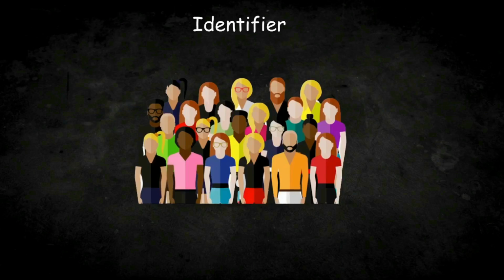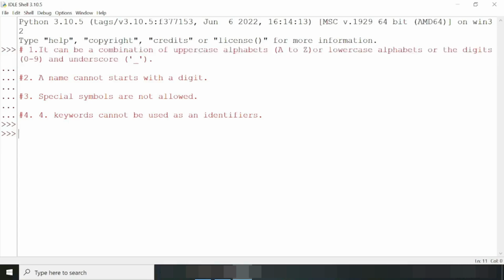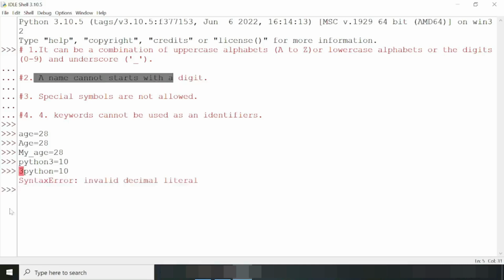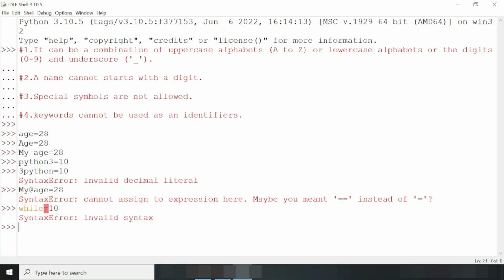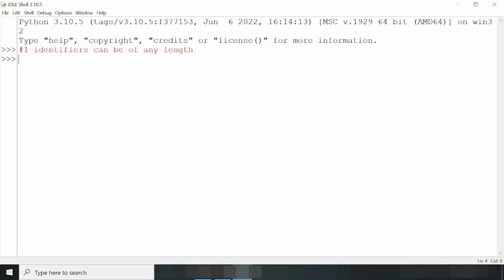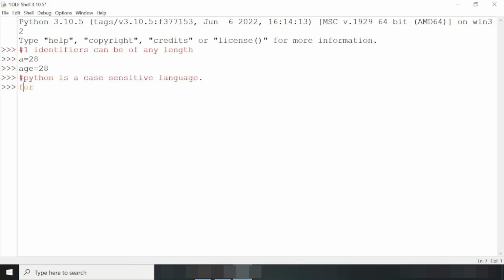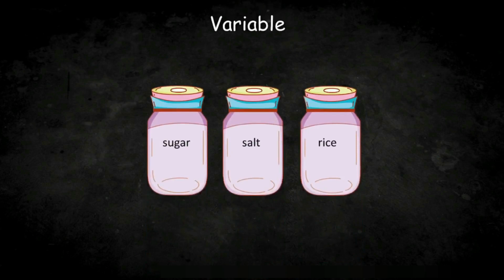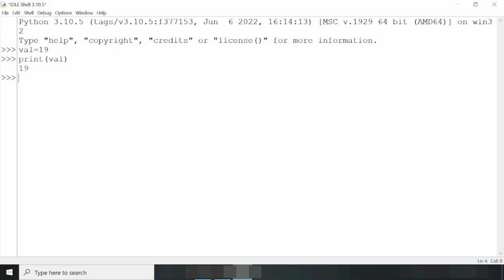Identifiers and Variables in python | Python Programming Full Course | Lecture- 4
In this video viewers will learn about identifier and variables in python.
1) In python, the name of any entity is known as identifier.
2) Variables can be thought of as a container where we can store some data.

Concepts covered:

1. Identifiers

2. Variables